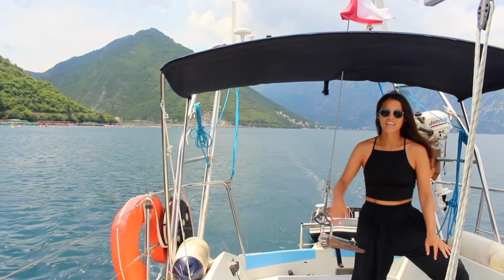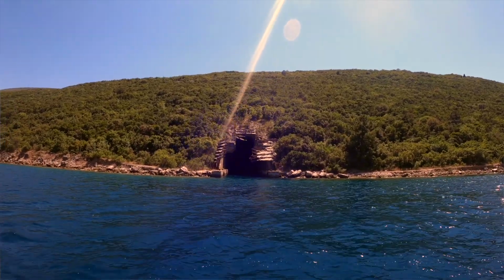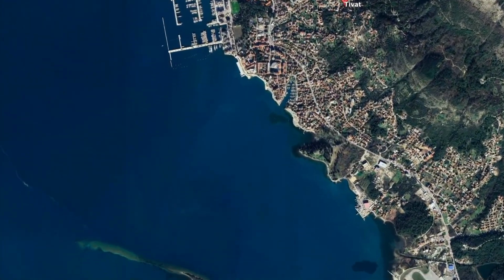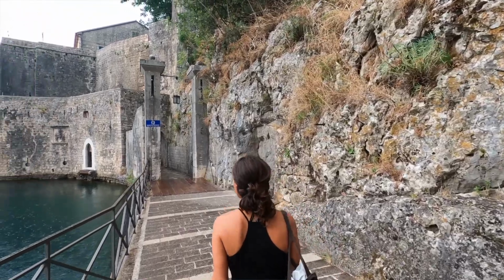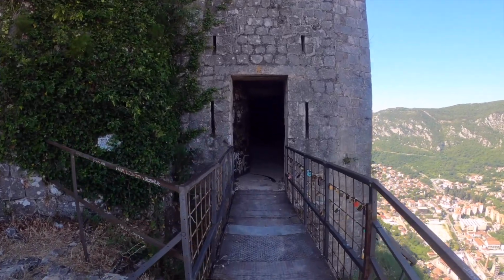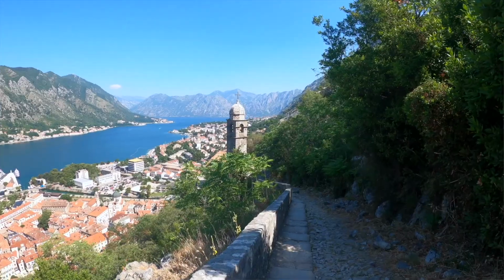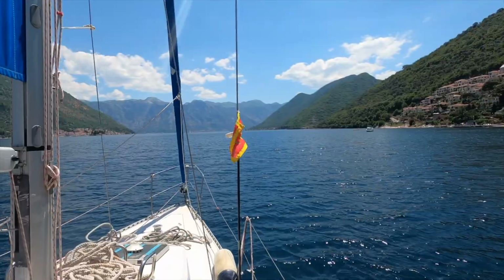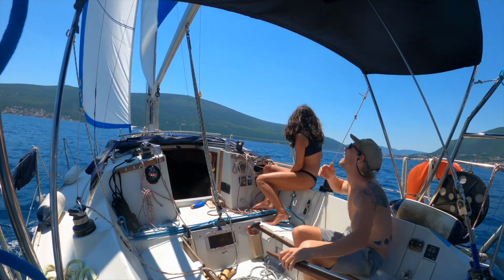Uncovering the Secrets of the Boka: Sailing the Bay of Kotor, Montenegro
We sailed the Boka, aka the Bay of Kotor in Montenegro, taking in Herceg Novi, Tivat, Porto Montenegro, the Lady of the Rocks Isle, and finally the medieval town of Kotor.

The Bay of Kotor is one of the most beautiful and impressive places we have traveled on this journey. The natural beauty of the bay is surrounded and backdropped by dramatic mountains and is only one of the reasons to visit this must see Montenegro destination. The towns along the bay are diverse with each offering something unique and exciting to explore.

Join us this week as we explore all that the Bay of Kotor has to offer and a glimpse into our lives on seas while sailing Montenegro.

If you got a kick out of our content or found it useful and you'd like to help us keep the dream alive... buy us a beer 🍻

Ep. 13 | The Vanabond Sails

Sailing Montenegro | Sailing Couple | Sailing Kotor | Sailing in the Bay of Kotor | Yacht Montenegro